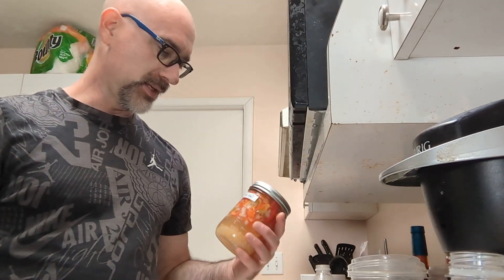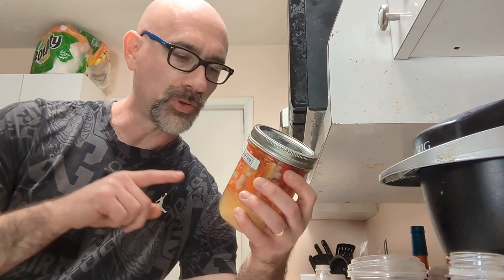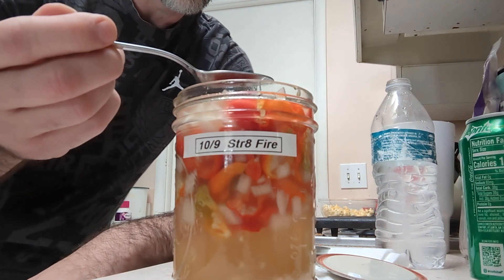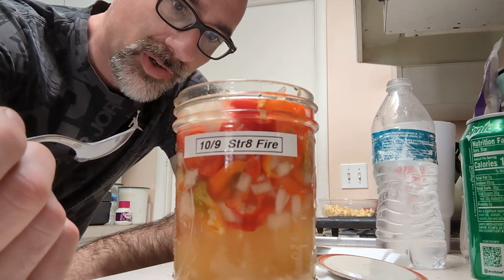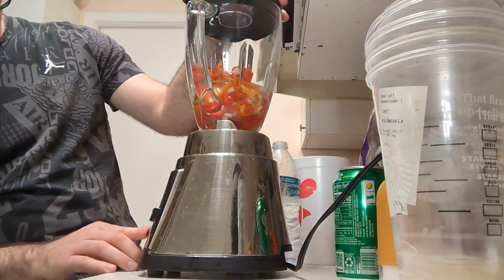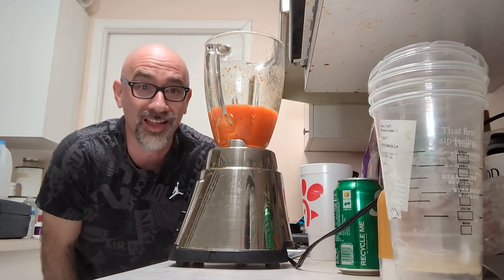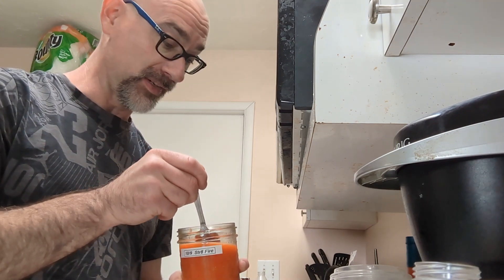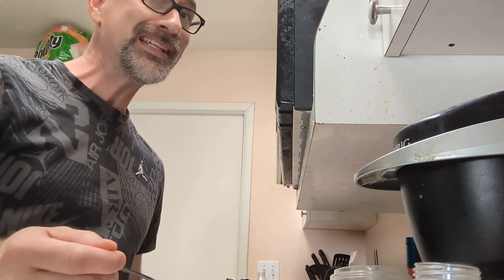Time for Str8 Fire!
An unhealthy blend of Ghost Peppers and Carolina Reapers with garlic and onion. Garlic and onion are my "go to" when I want a delish flavor profile in my sauce. This guy really brings the heat!